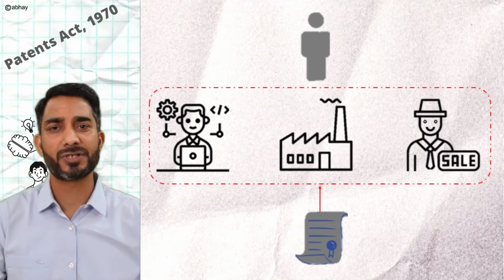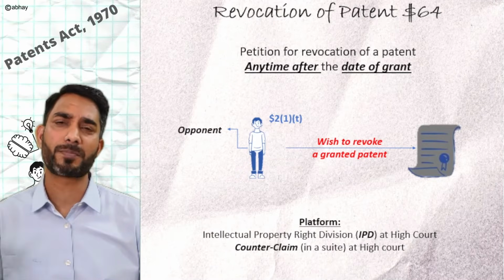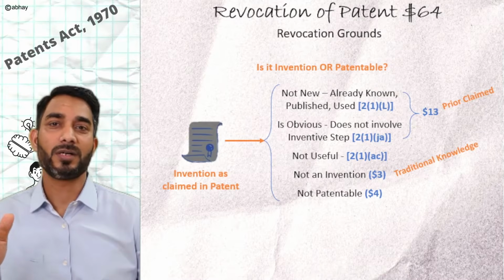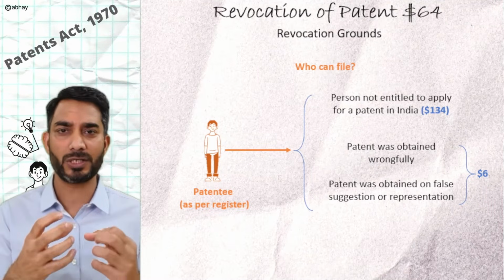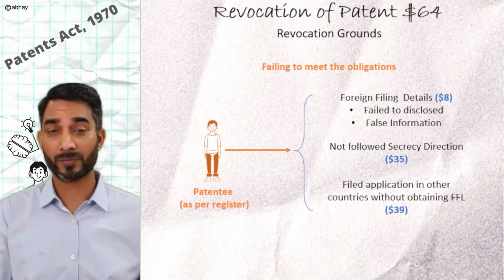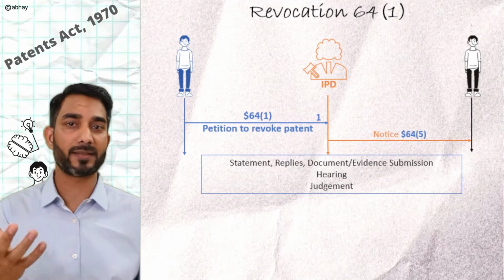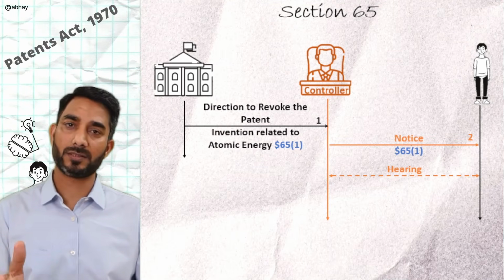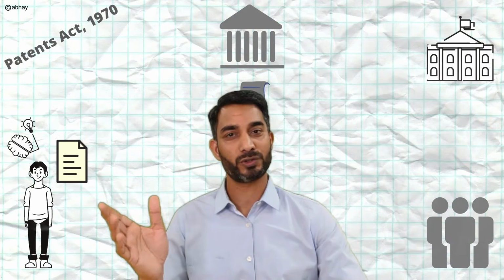Section 64-66: Revocation of Patents (Indian Patents Act)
Are you aware that a patent can be revoked by any interested person or the Central Government? Yes, that's right! A patent granted under the Indian Patents Act can be challenged and revoked by filing a petition with the Intellectual Property Division (IPD) at the High Court or by filing a counter-claim for invalidation of a patent in an infringement suit.

Section 64-66 of the Indian Patents Act provides you with all the necessary information about the grounds and avenues for filing such petitions. By the end of this video, you will have a comprehensive understanding of the process of revocation of patents under the Indian Patents Act.

In case you are looking to become a patent agent, this video will help you to get deep insight into the provision for acing the patent agent examination.

Chapters
0:00 - Intro
0:13 - Recap
0:50 - Need of Section 64-66
2:22 - Grounds for Revocation
6:32 - S(64) - IPD
7:14 - S(64) - High Court
7:41 - S(64) - Govt@HC
8:16 - S(65) - Govt@Controller
9:15 - S(66) - Government